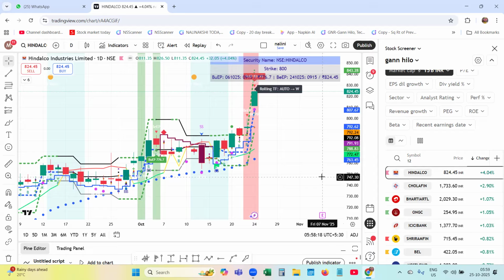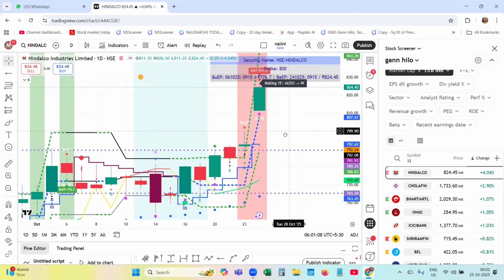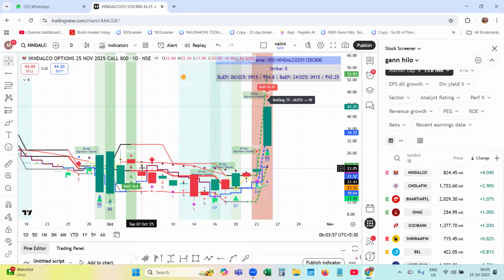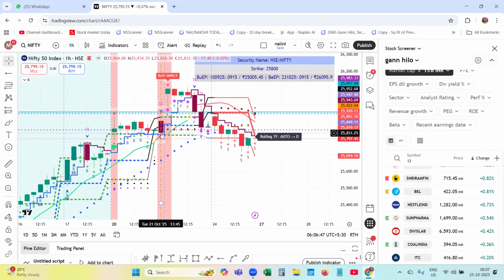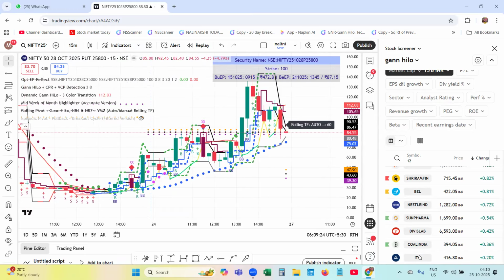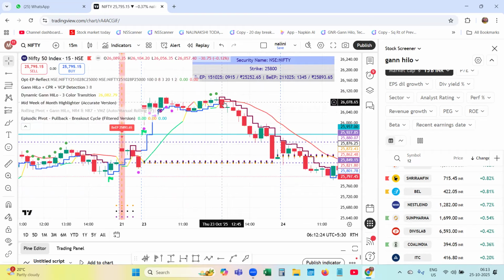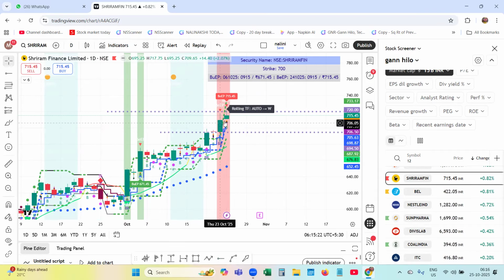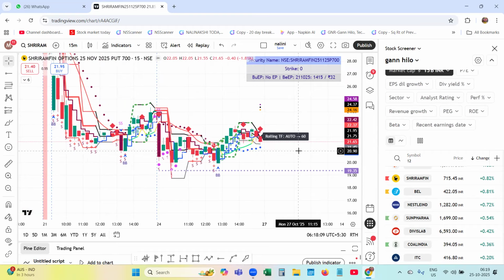How I Catch Big Option Moves Before They Happen | The Power of EP Indicator 🚀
Episodic Pivot (EP) Indicator — a tool designed to capture Call (CE) and Put (PE) reflections directly from the underlying chart.

💥 This is not just another indicator — it’s a complete decision-support system for traders who want clarity, timing, and confidence in their entries!

🎯 What You’ll Learn:

How EP identifies turning points in the underlying.
How CE & PE reflection shows institutional behaviour.
How to use EP for early entries with conviction.
How combining EP with Rolling Pivot and Midweek Goldmine Strategy amplifies profits.

💡 Why Smart Traders Love EP:

Works for Stocks, Indices, Commodities & Crypto
Reveals Option Bias Shifts (CE/PE) in Real-Time
Perfect for Intraday, Swing, or Positional setups

✨ By Nalinakshi Swamy
Smart Index Edge — Simplifying the Market, Amplifying the Edge!